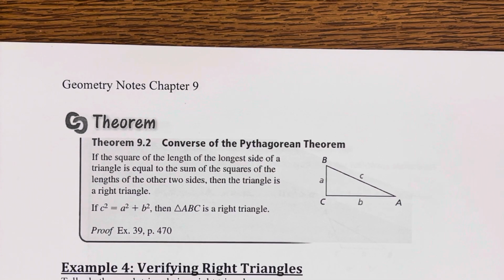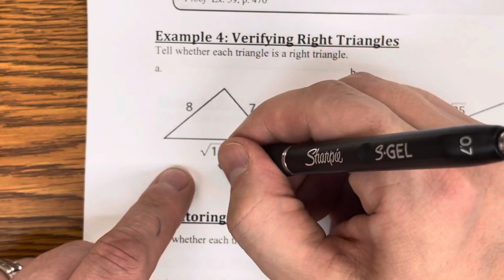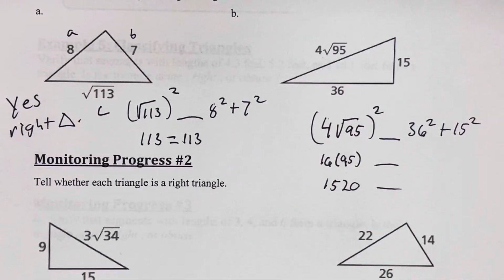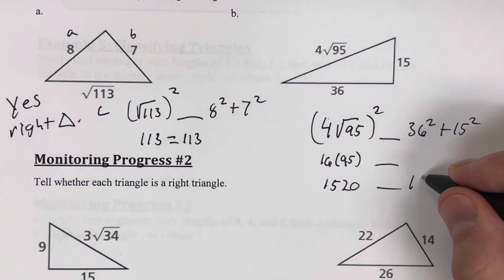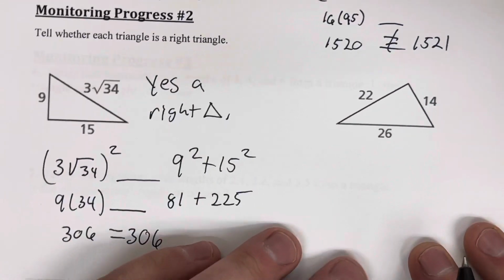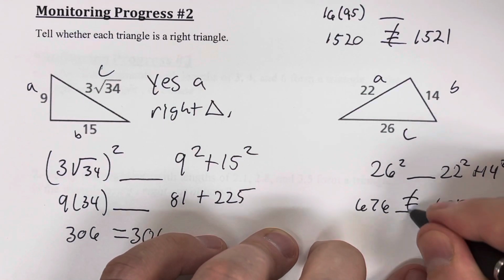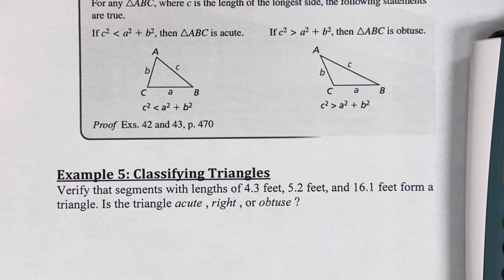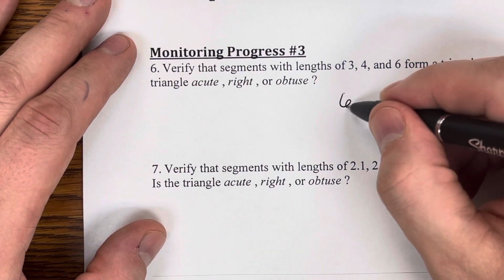9.1 Pt.2 Converse of Pythagorean Theorem